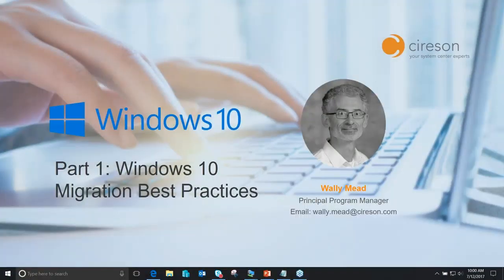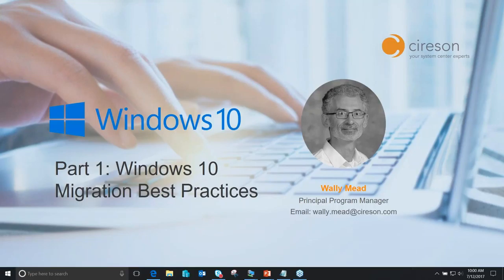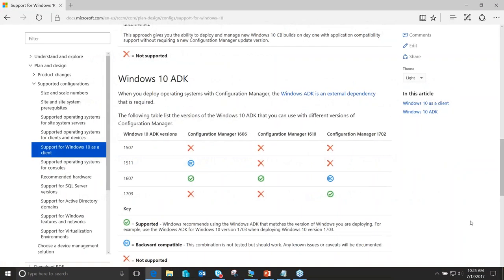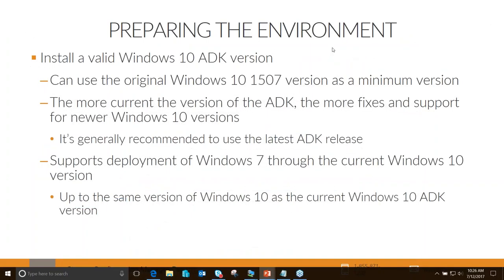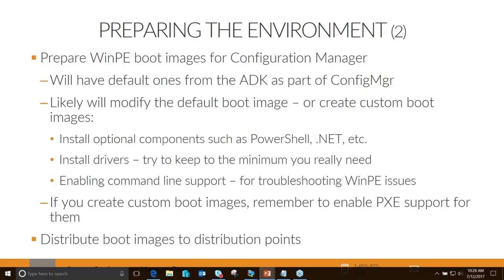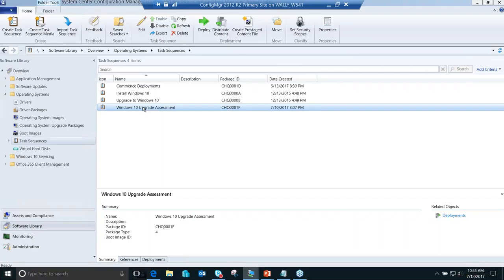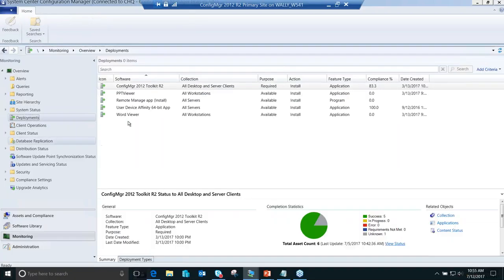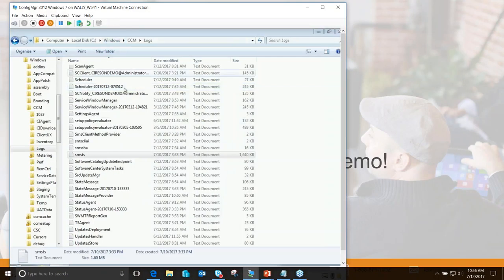Upgrading to Windows 10 Part 1